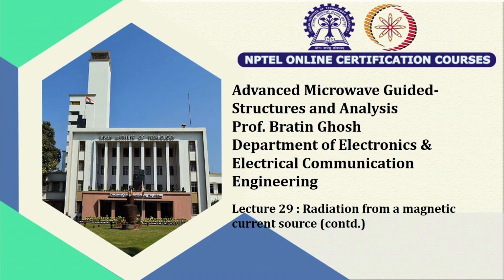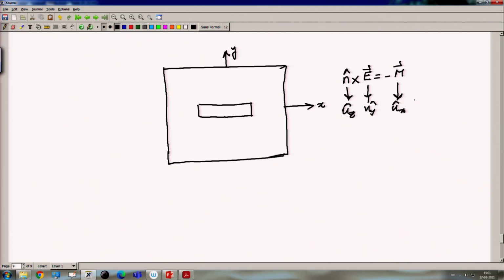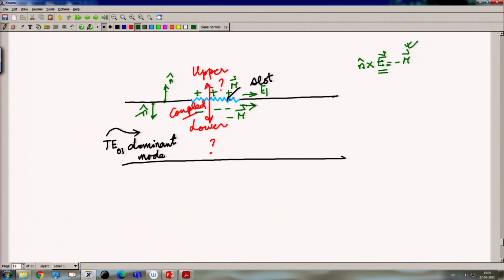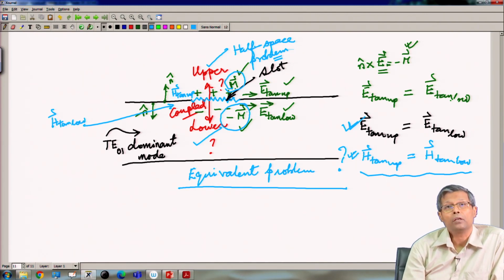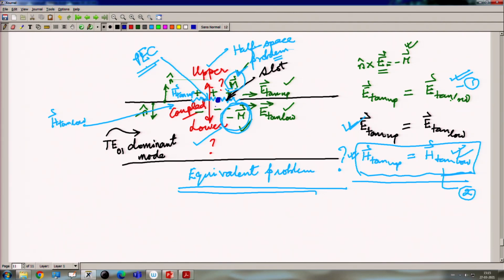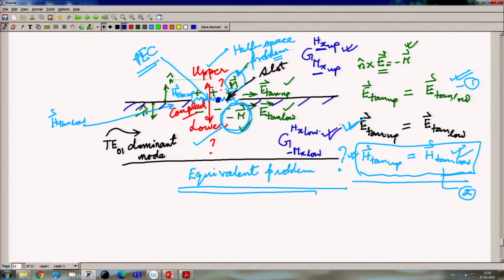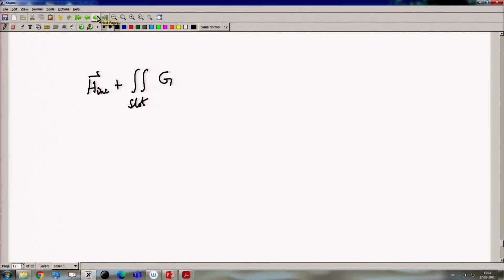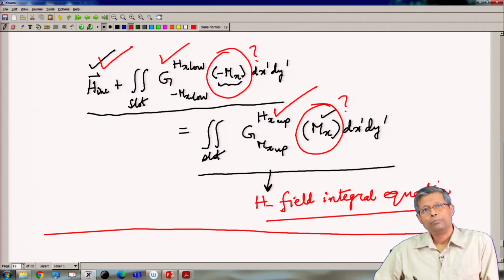Lecture 29 : Application of the magnetic current source (contd.)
Slot radiator, H field integral equations